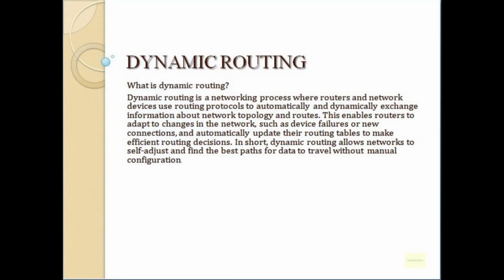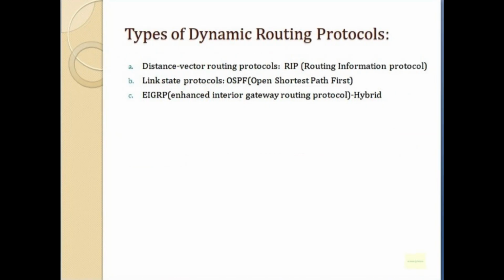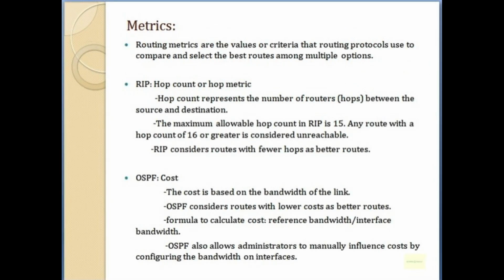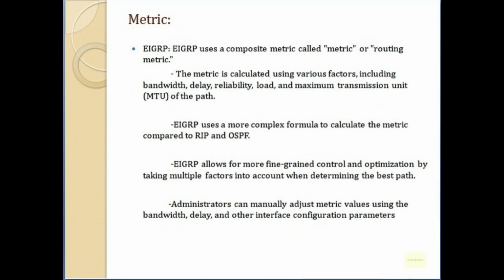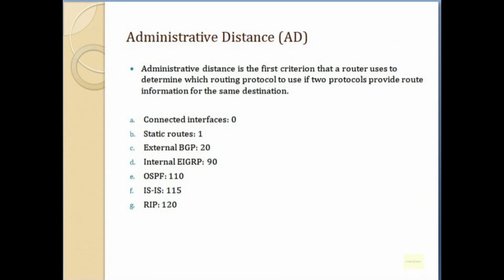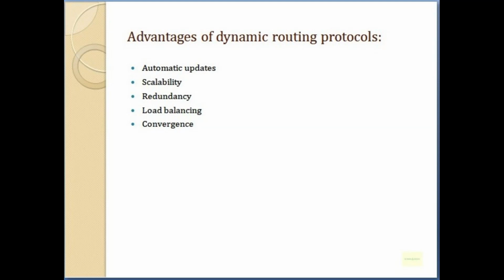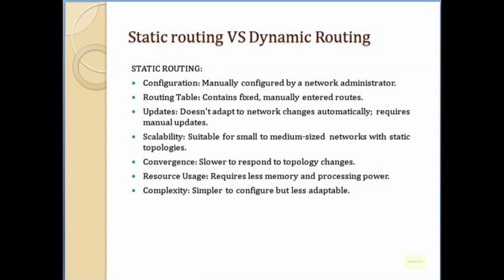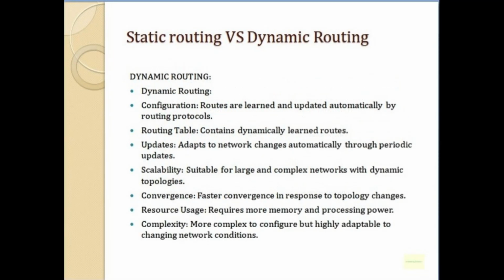CCNA (200-301)- Dynamic Routing: Ep-02 (Part - I)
Hey, welcome to this video. This will be a brief overview to what is dynamic routing and some basic concepts related to dynamic routing protocols.
I hope you enjoyed this video and found it useful.

Videos made with Clipchamp